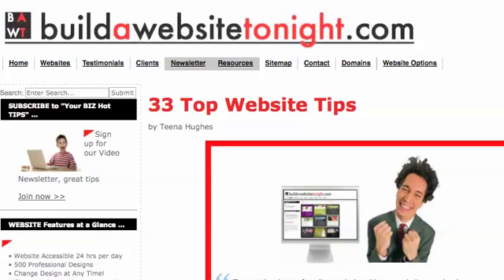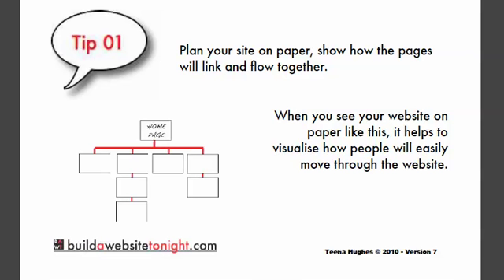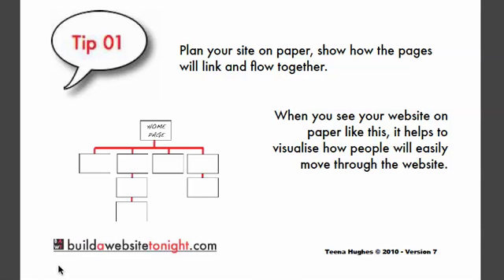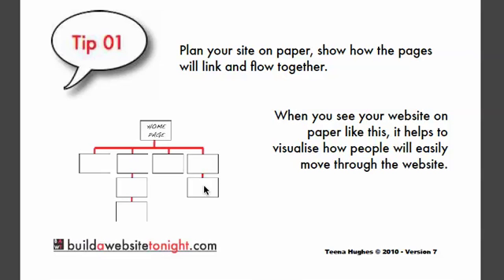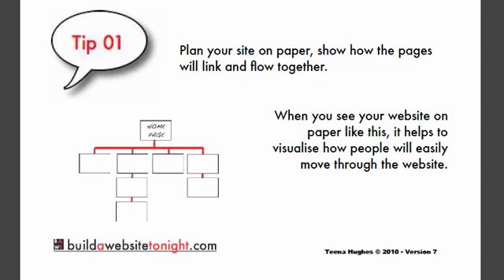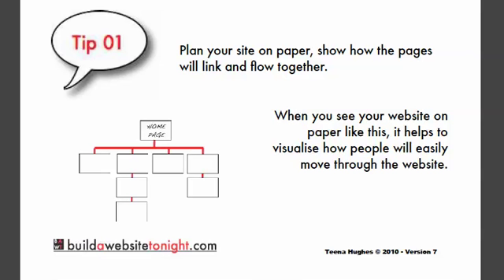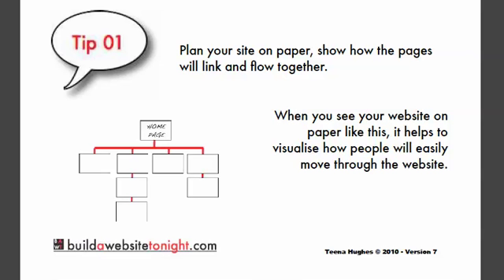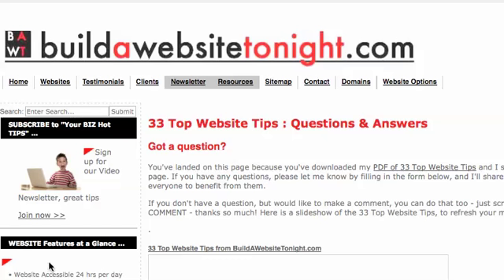33 Top Website Tips - 01, Teena Hughes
Video 1 of 33 One Tip per day, today's tip is about the menu and making sure main pages are only one click away.

Teena Hughes has helped many website owners over the years, and this simple 33 Top Websites Tip Series is sure to help you. Sign up to receive one video tip per day, or check out these other sources of information:

Do I REALLY need a website?

Sign up for Teena's YOUR BIZ HOT TIPS Video Newsletter to receive all kinds of tips and techniques about websites, the internet, online marketing and SEO (just to name a few):